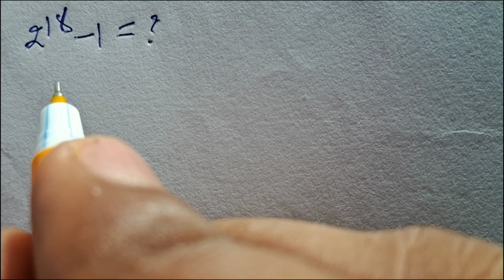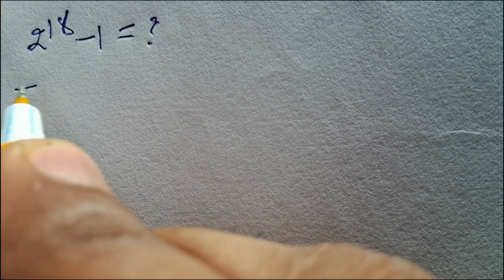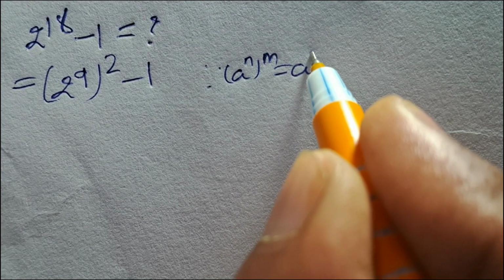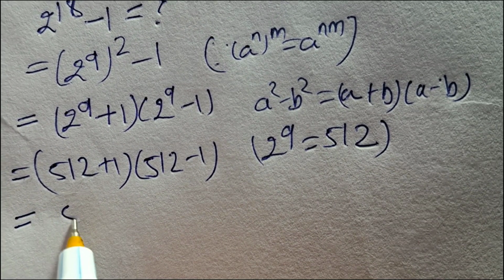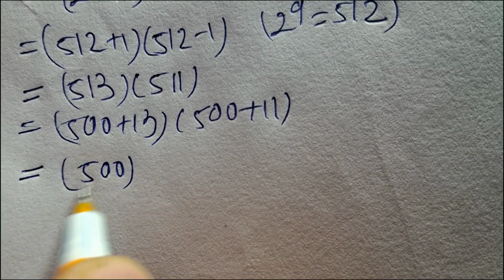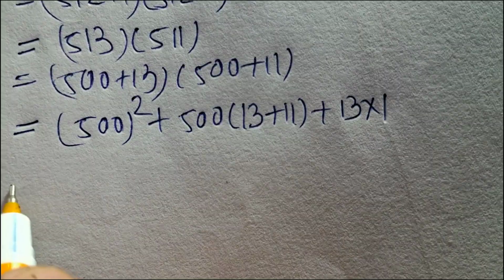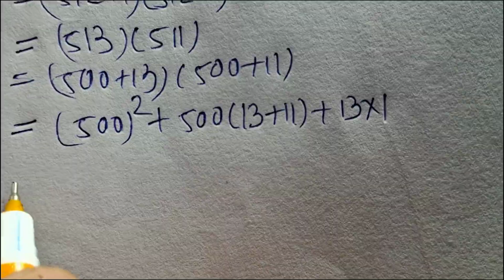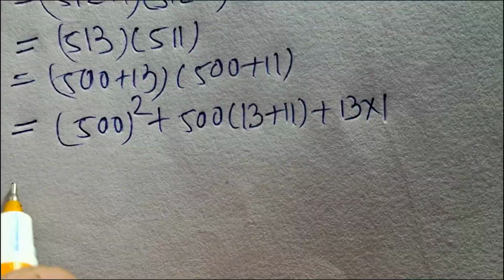India Olympiad Questions| ଆସ ଶିଖିବା କେମିତି Solve କରିବା | Odia math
India Olympiad Questions| ଆସ ଶିଖିବା କେମିତି Solve କରିବା | Odia math math mathematics education learnmath mathematics_facts mathfun odia math